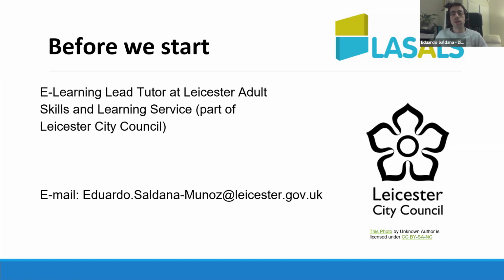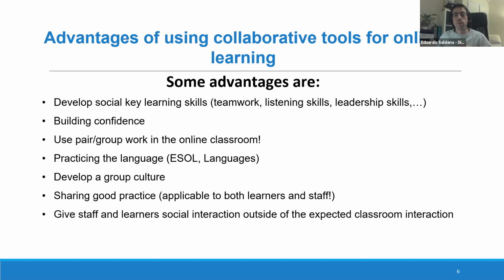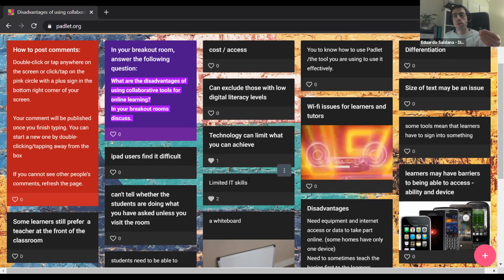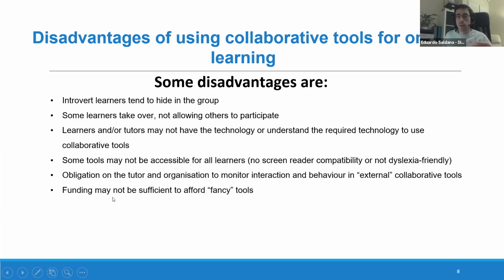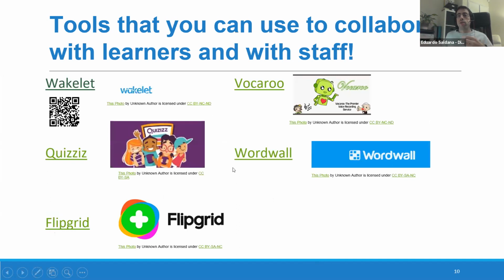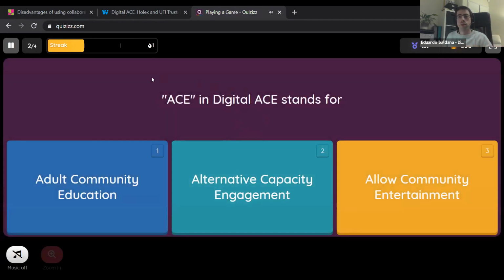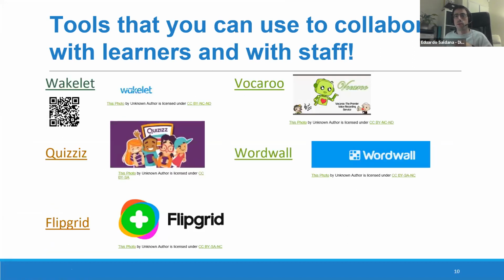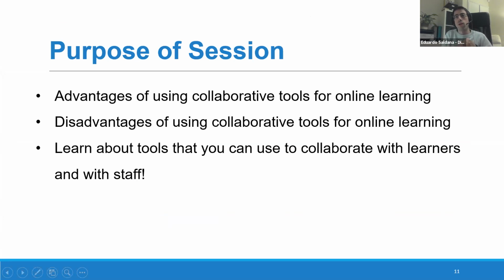Digital ACE - Resources - Intro to using collaborative tools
Eduardo Saldana introduces us to the use of Collaborative Tools for Teaching Online. The session considers advantages and disadvantages of using collaborative tools and talks about some tools that you can use to collaborate with learners and staff.